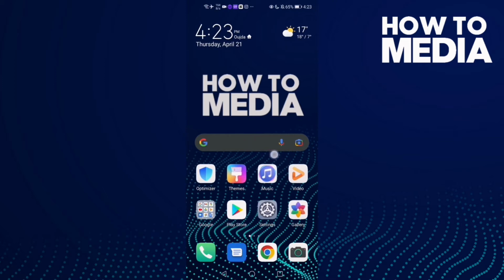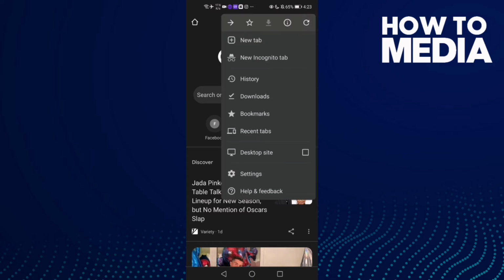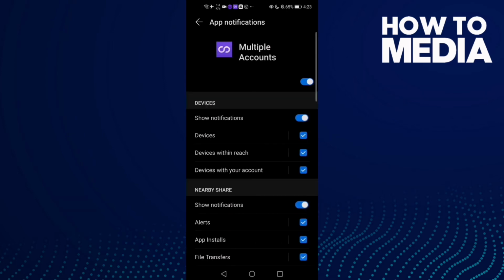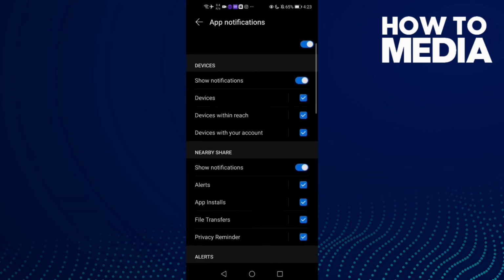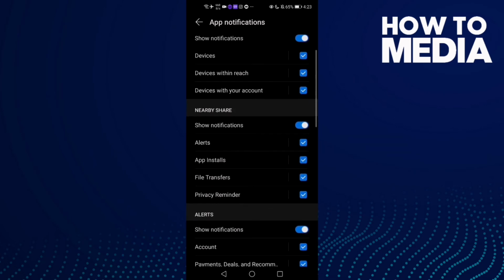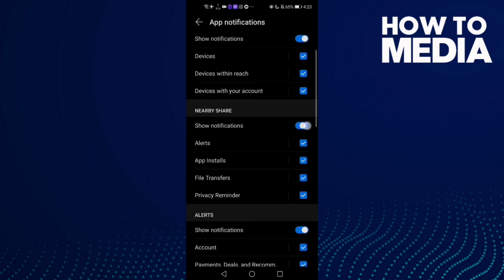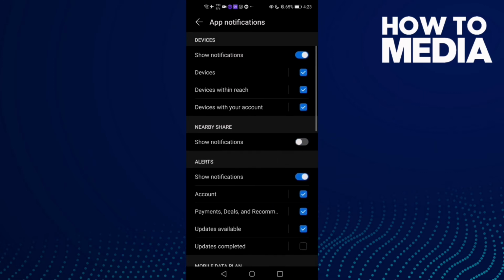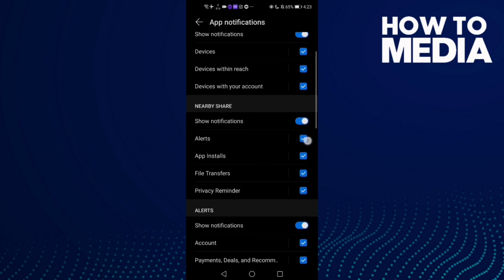How to Manage Nearby Share Notifications on Google Chrome Mobile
in this video we discuss :